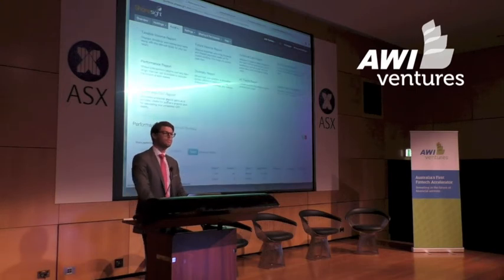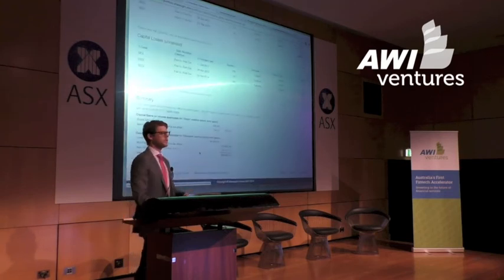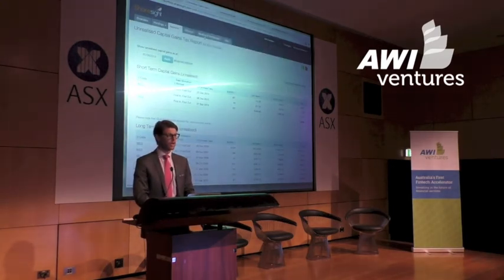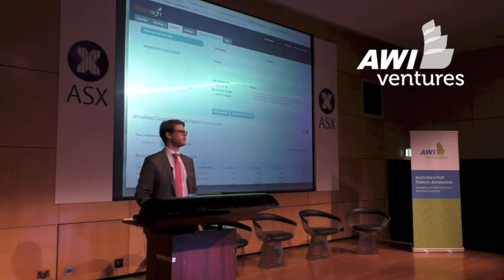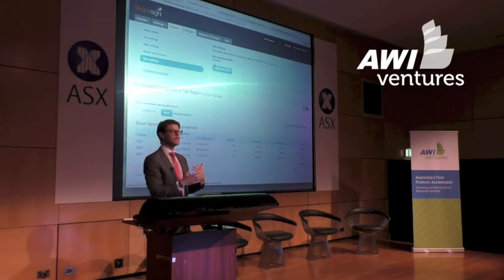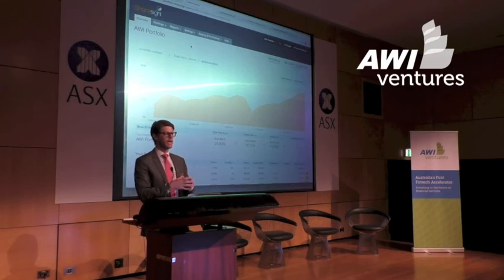Doug Morris - General Manager Sharesight - AWI / ASX Sydney Fintech Expo 2014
Sharesight provides a central, online repository for all your portfolio data, keeping it backed-up and secure.Access your portfolio data from anywhere.